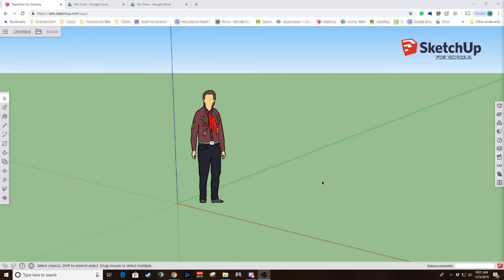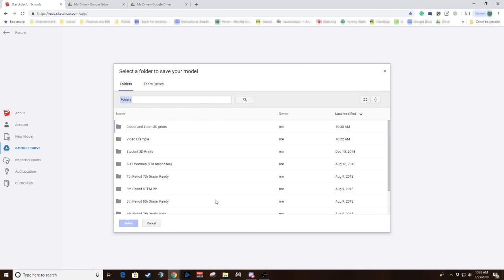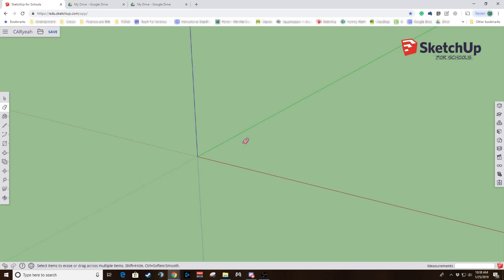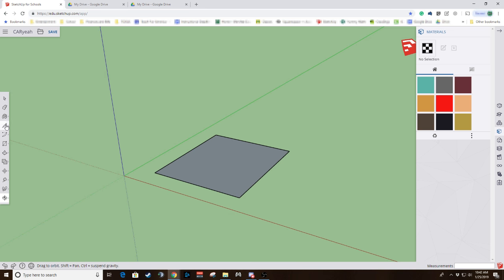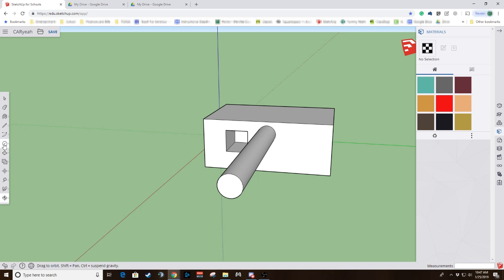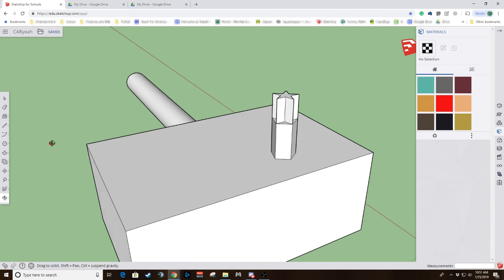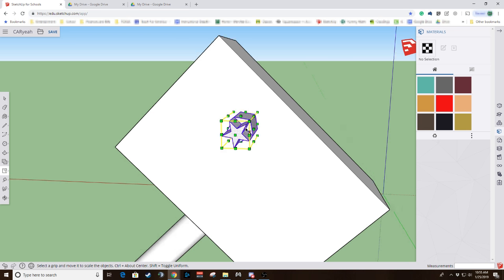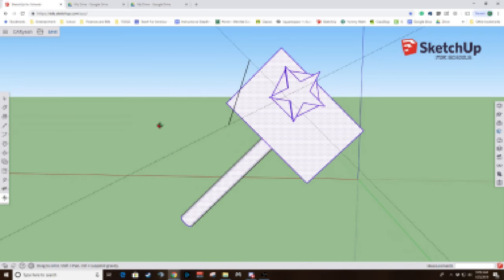Sketchup for Schools Basic Tutorial Part 1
Basic rundown of some core Sketchup for Education features. Prepare for more videos to be released later.